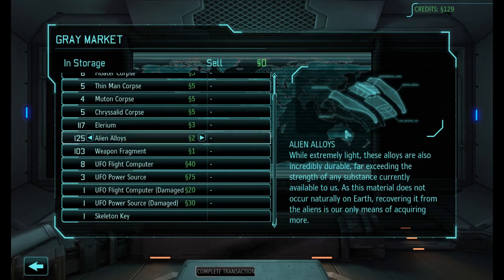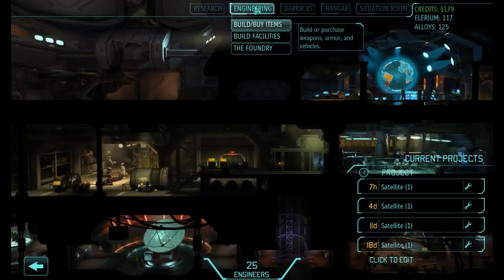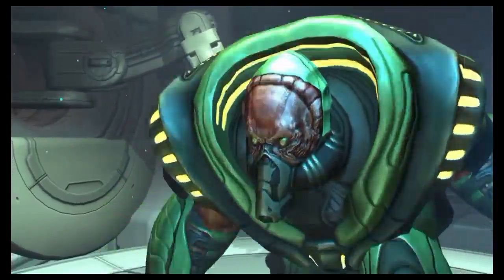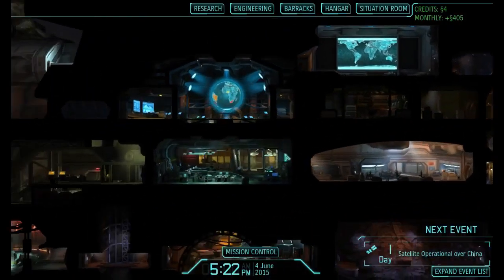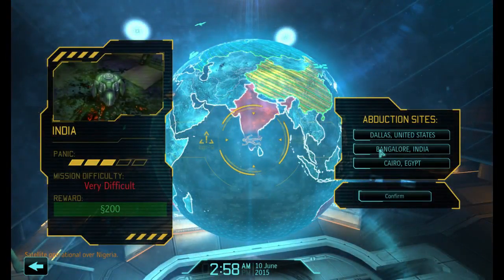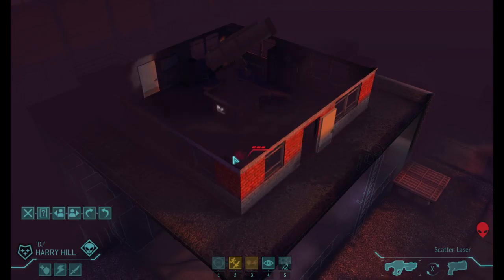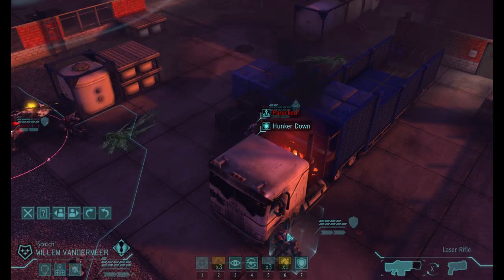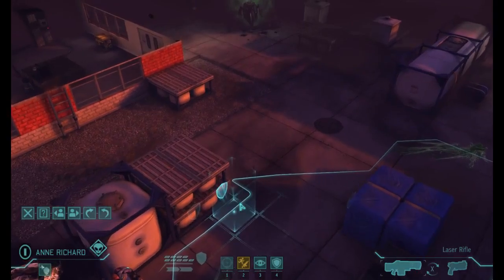Let's Play X-COM Enemy Unknown - S01E19 - Tasteful Slug